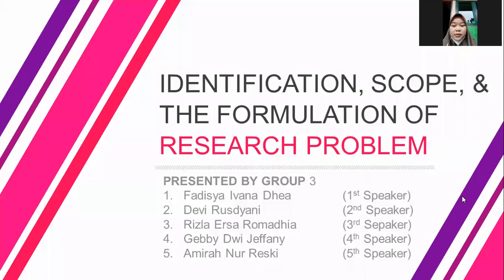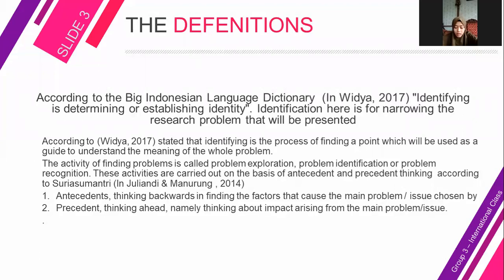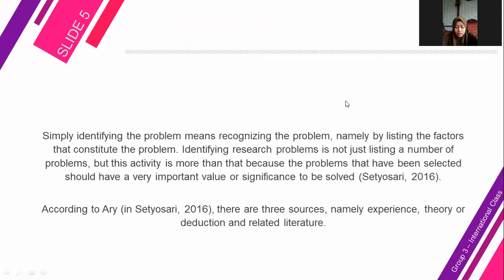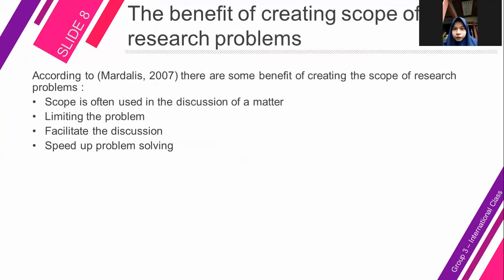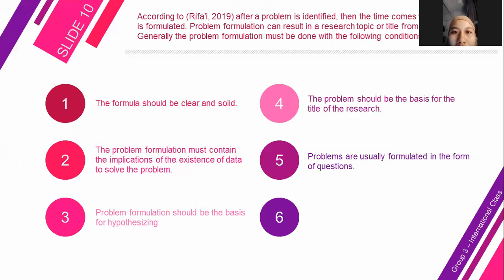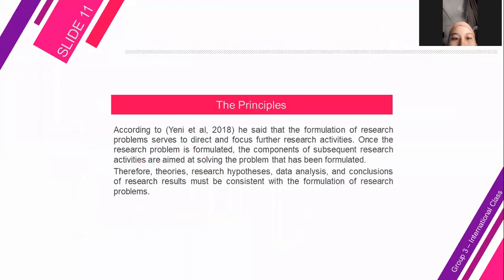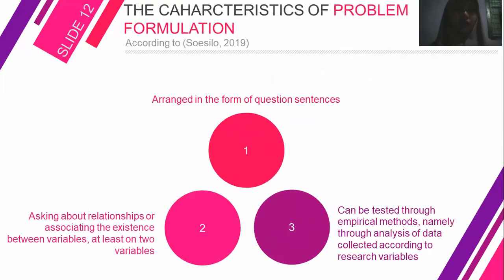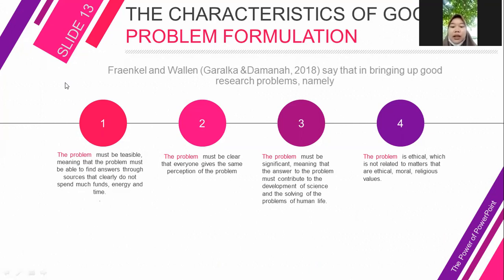Penelitian Pendidikan Group 3 II Identification, Scope, and The Formula Of Research Problem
19 International 11
Group 3:
Fadisya Ivan Dhea              (1st Speaker)
Devi Rusdyani                     (2nd Speaker)
Rozla Ersa Romadhia        (3th Speaker)
Gebby Dwy Jeffany            (4th Speaker)
Amirah Nur Reski                ( Moderator and 5th Speaker)